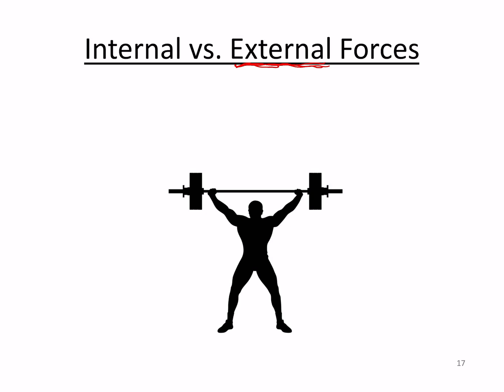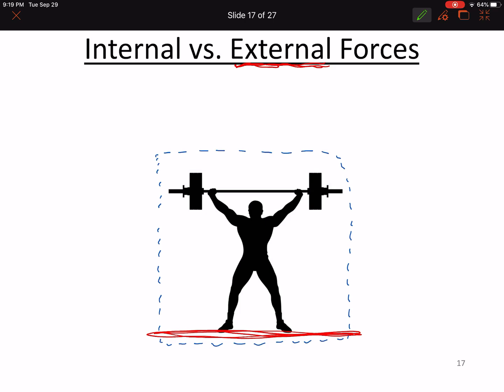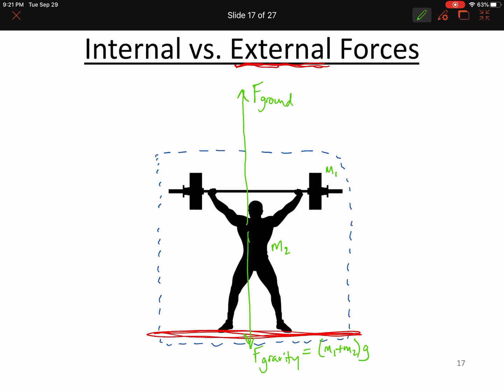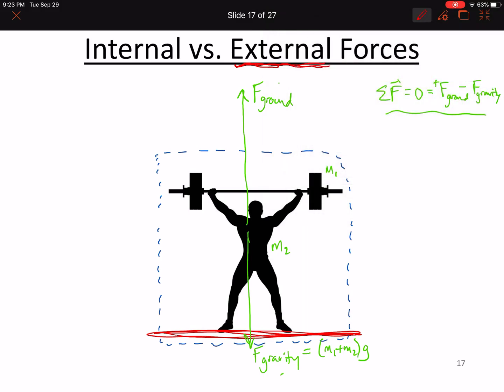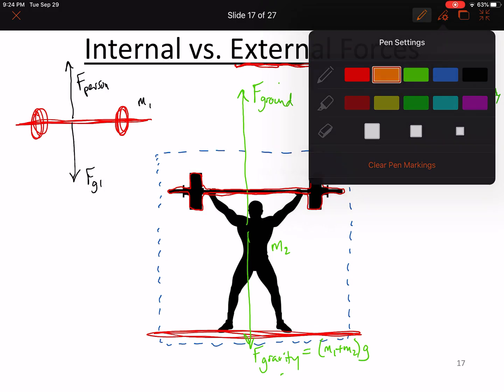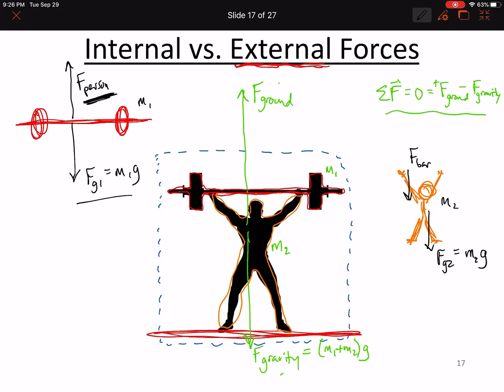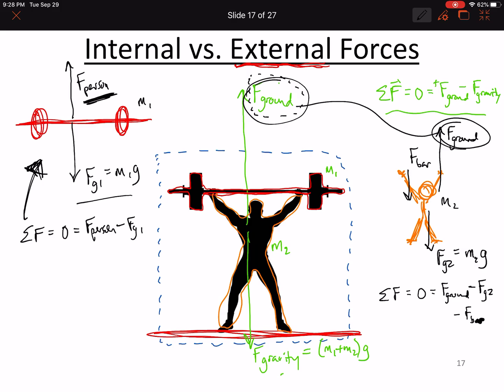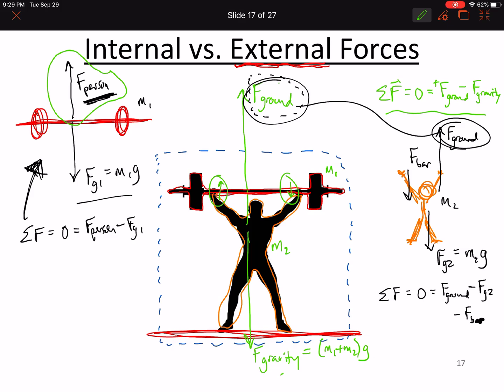Internal vs. External Forces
This video talks about the difference between internal and external forces, using a weightlifter and their weights as an example.